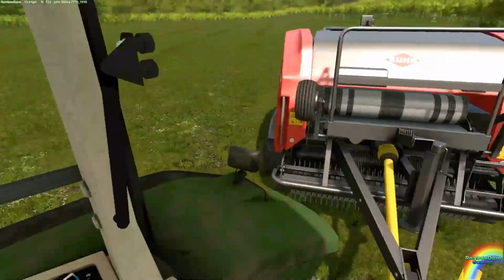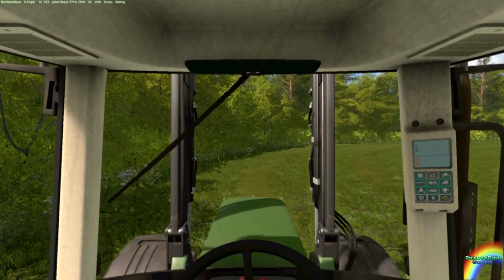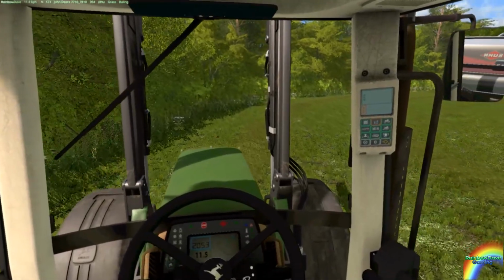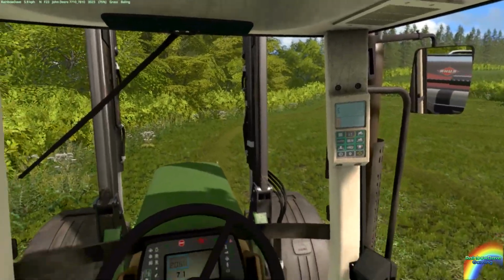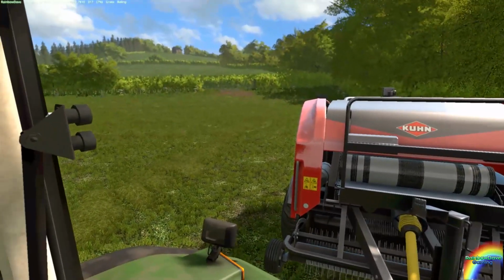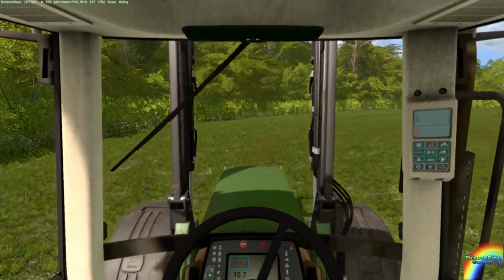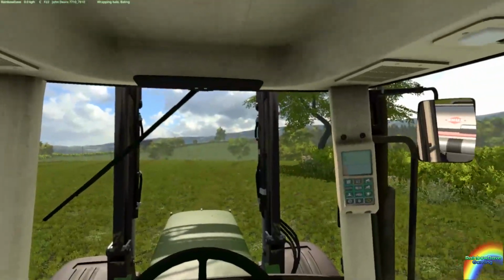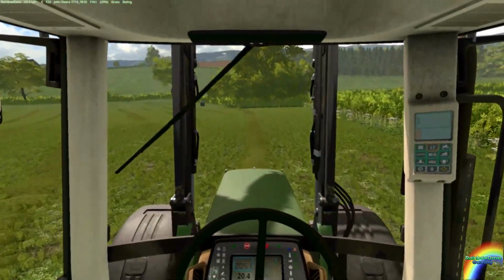Coldborough "Realistic" ROLEPLAY | Farming Simulator 17 | Episode 7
Welcome to Coldborough Park Farm, where we follow John Stagsworth, the owner and operator of Coldborough Park Farm! Today, he's out doing some silage baling in the John Deere 7810 with the Kuhn combi-baler!

$20+ Patrons
Ben Smith

LINKS!